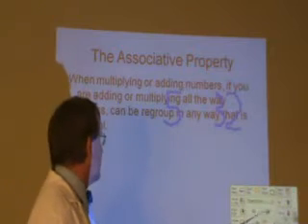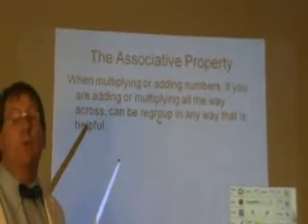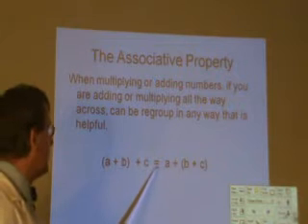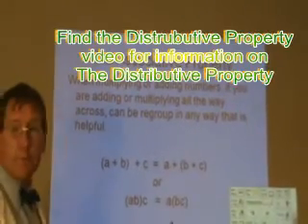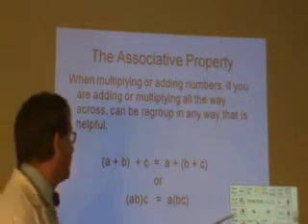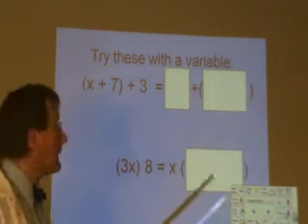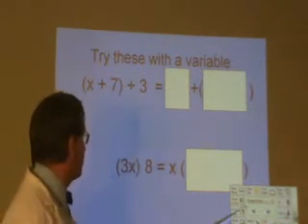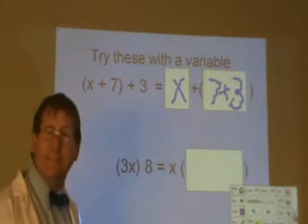Math Bites 4 The Associative Property WBSW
In this video James M. Nuclear presents The Associative Properties abc  abc abc  abc and a way to help students to practice the use of the properties. With an interactive whiteboard you can combine the clear text of a Power Point with the ability to immidiately respond